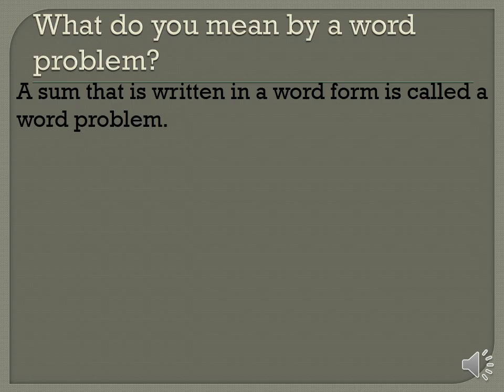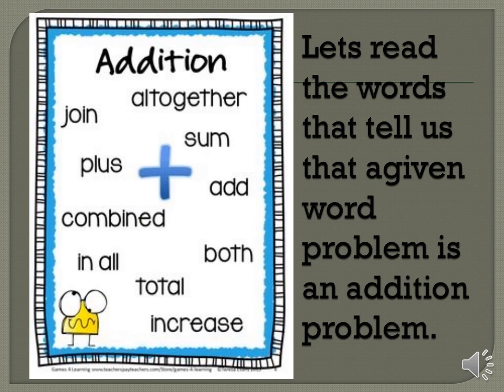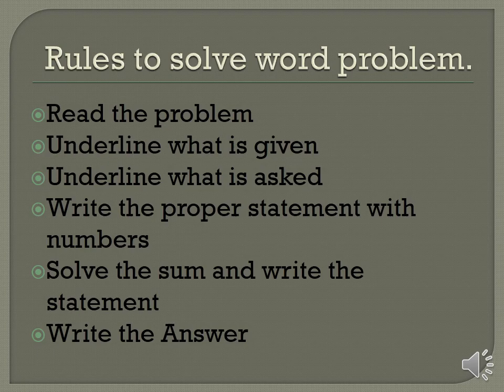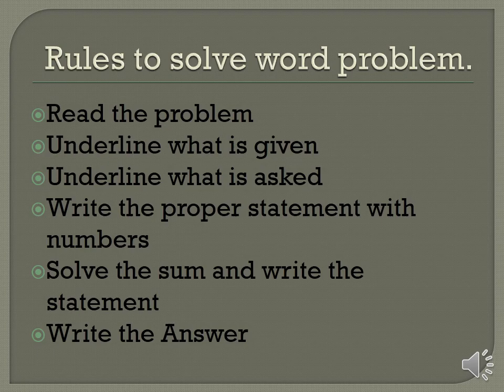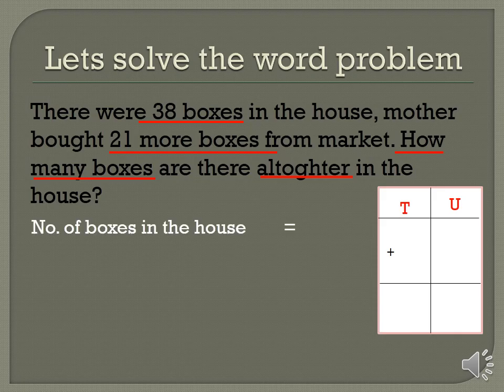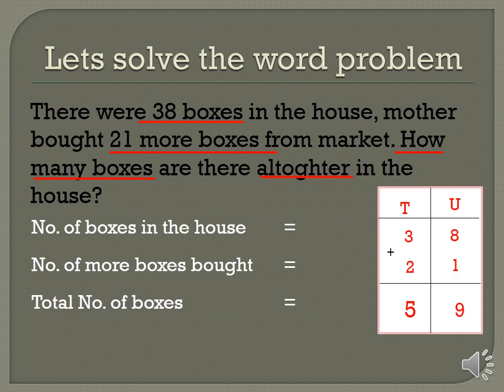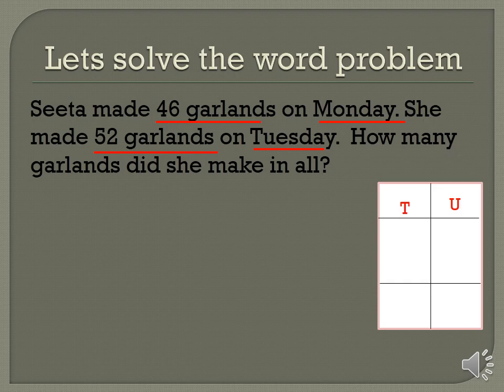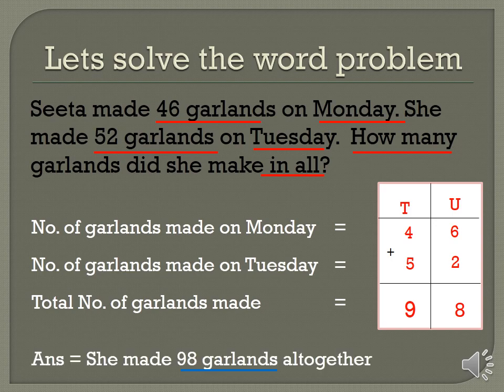Std 2- Maths-Addition Word problem Intoduction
This video will explain the step involved in solving word problem